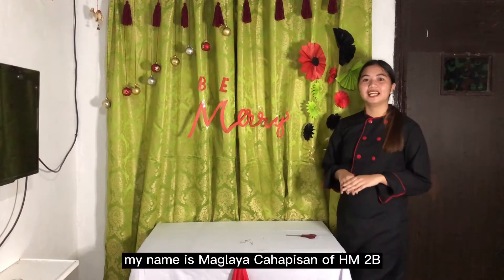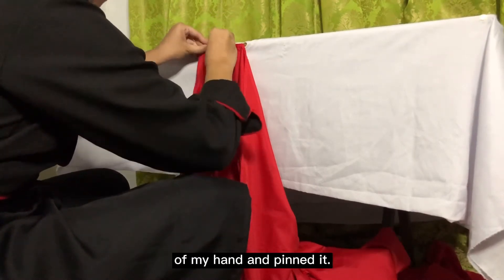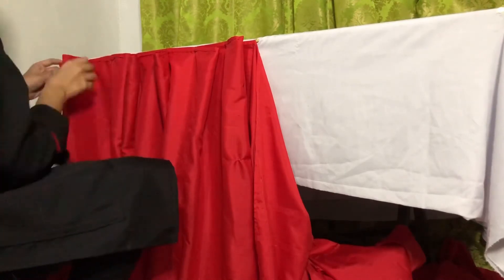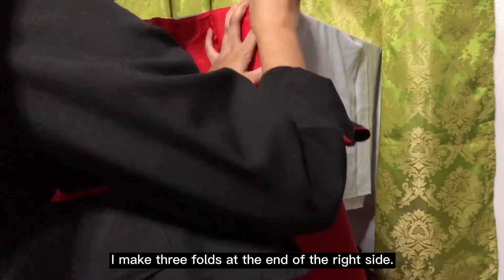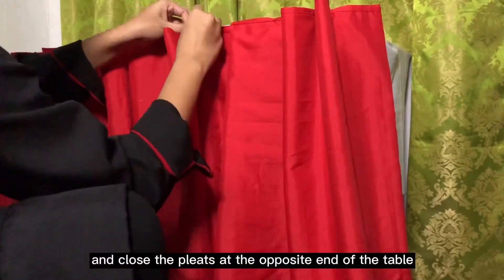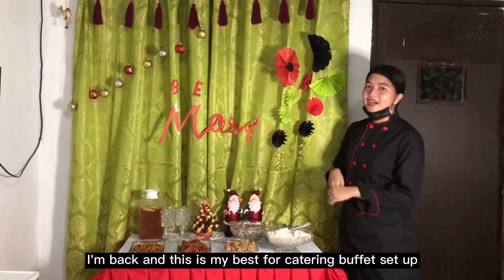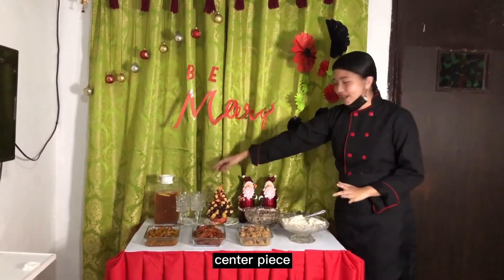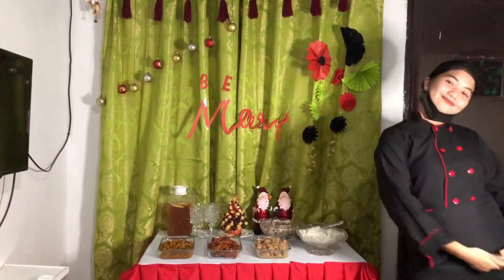Catering Preparation & Christmas Buffet Set-up | BSHM-IIB (LSPU SC)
Midterm in Catering Banquet Management